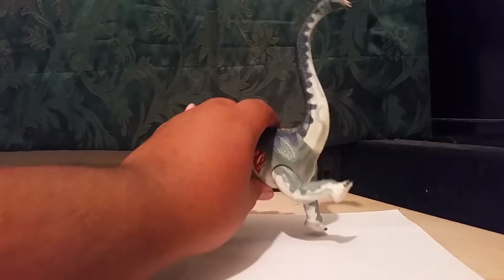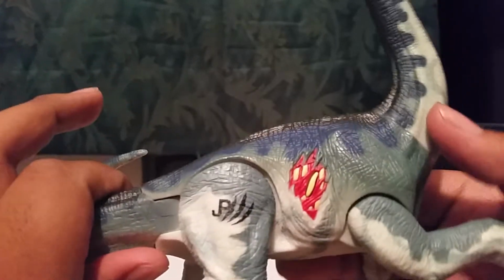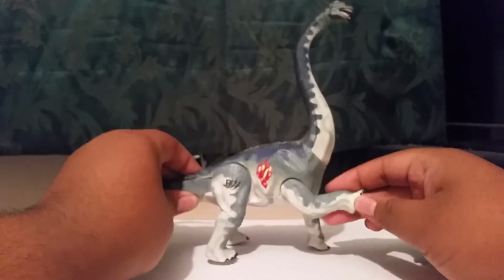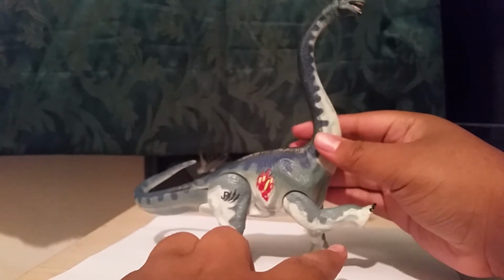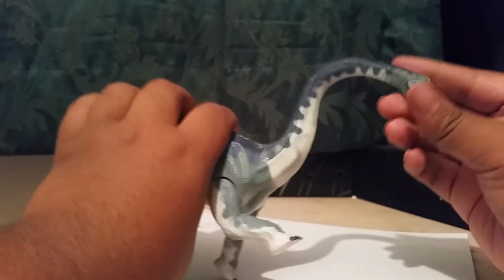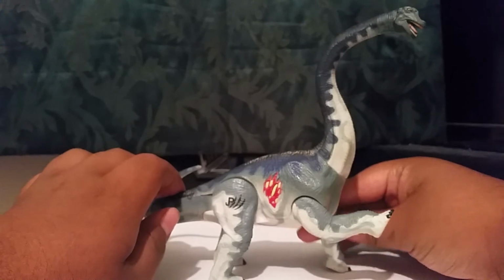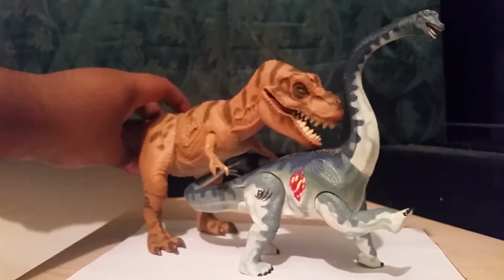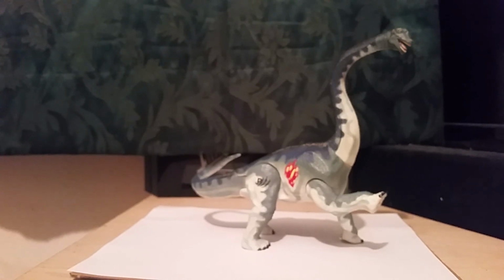Hasbro Jurassic Park III RE-AK-A-TAK Brachiosaurus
As the first, and hopefully not the last. Jurassic Park sauropod toy we get, that's not a hatchling. Could you some improvements, but overall a great toy.

4.5/5: a bit off proportion.